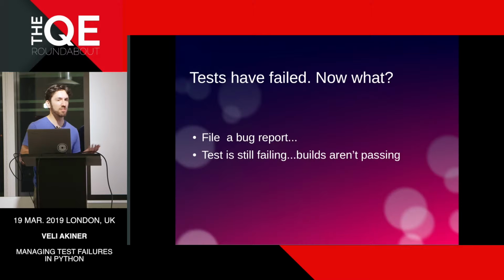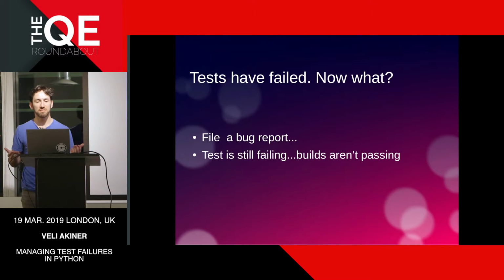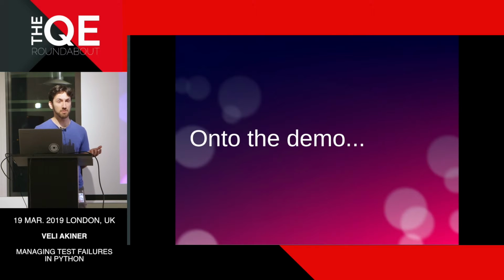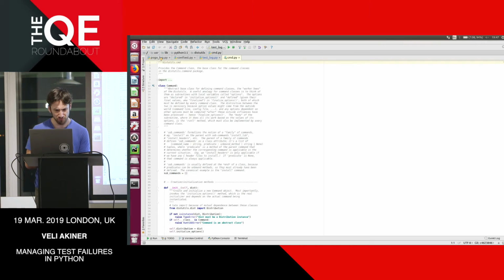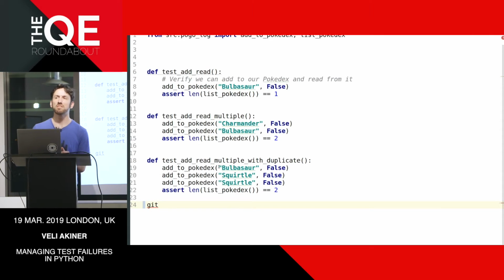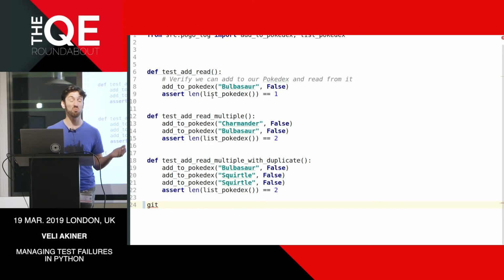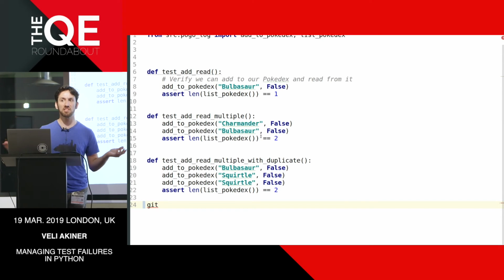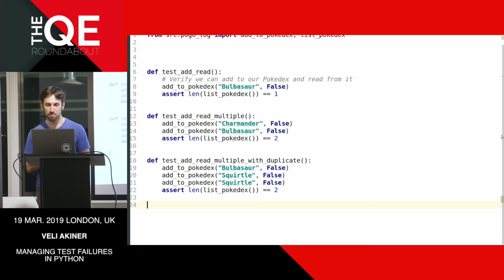The QE Roundabout #10 hosted by DAZN - 'Managing test failures in Python'.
Veli Akiner (Kopernio) - 'Managing test failures in Python'